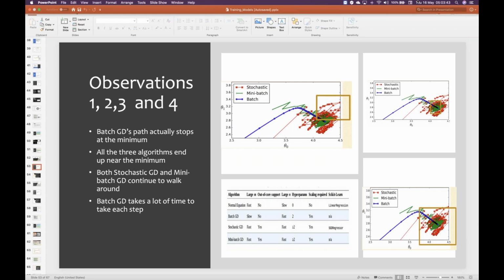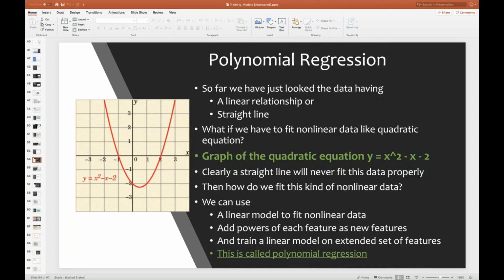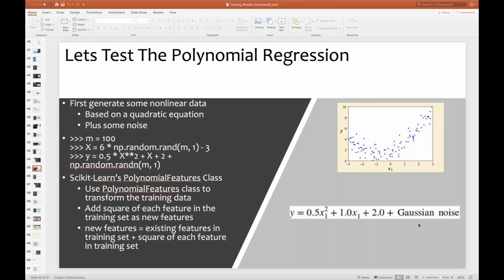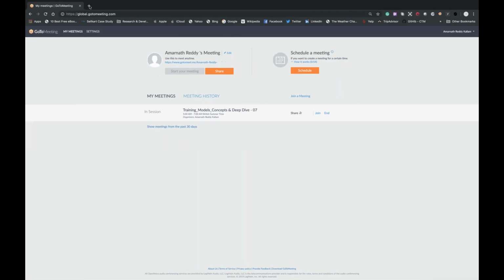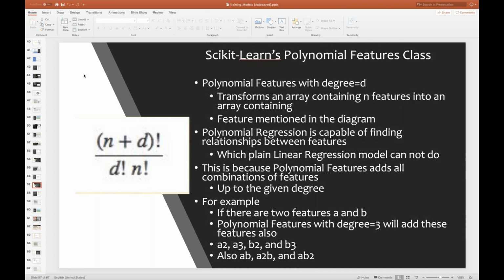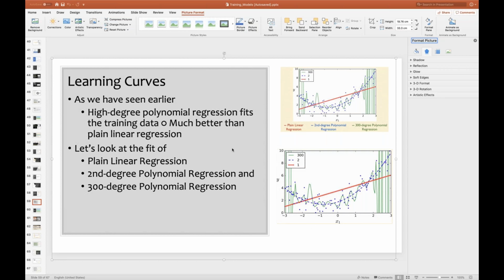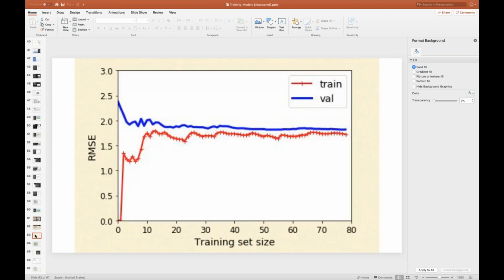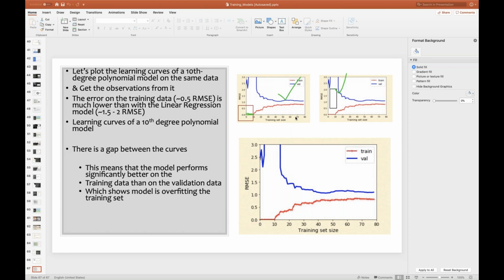Training Models Concepts & Deep Dive 07 201905160401